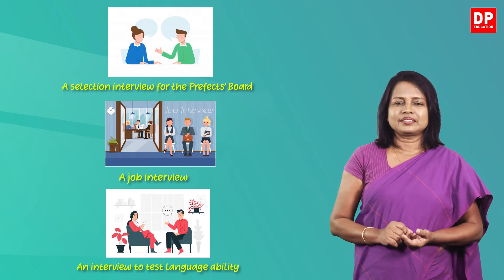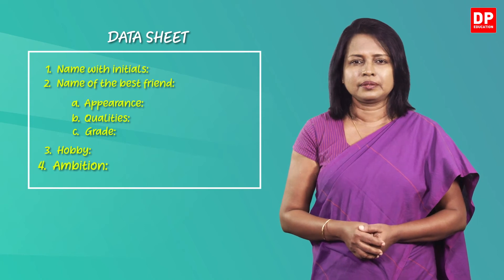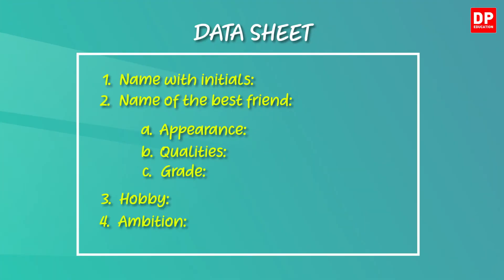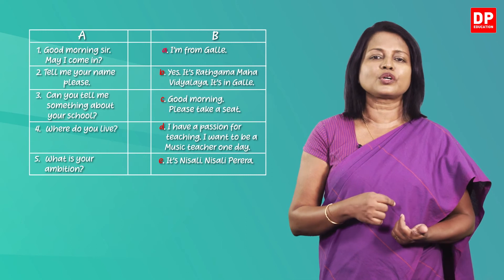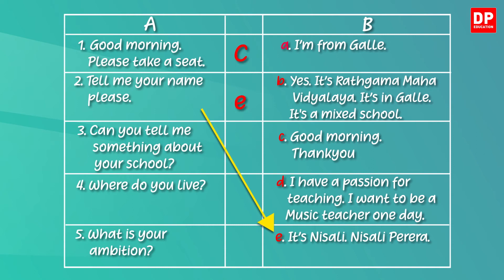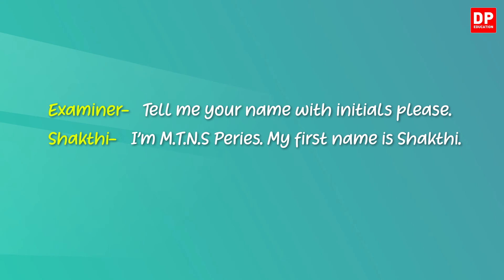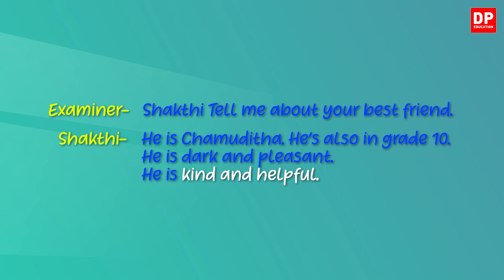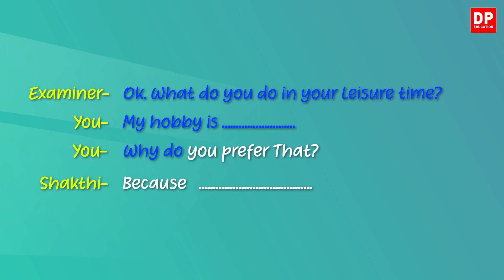Unit 04. Lesson 1 | Asking for and giving information at an interview - O/L English | Grade 10